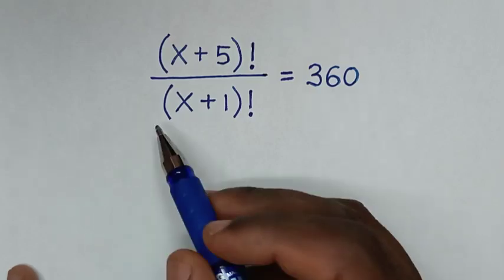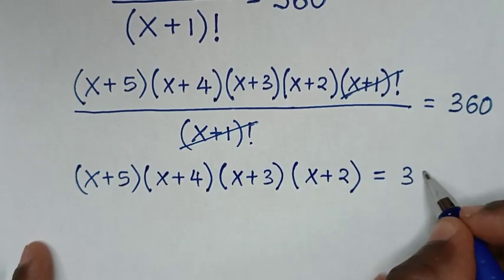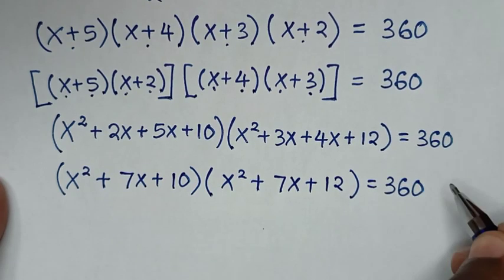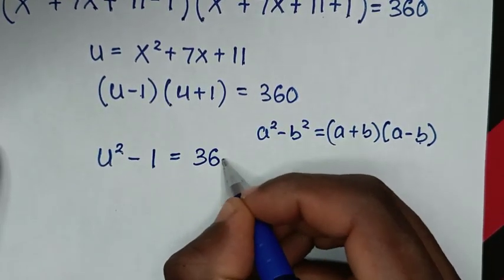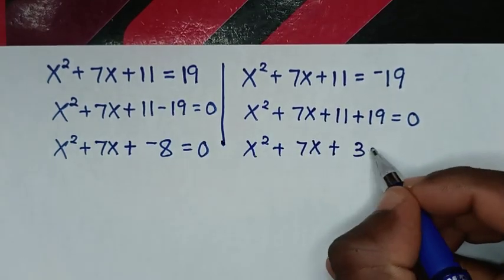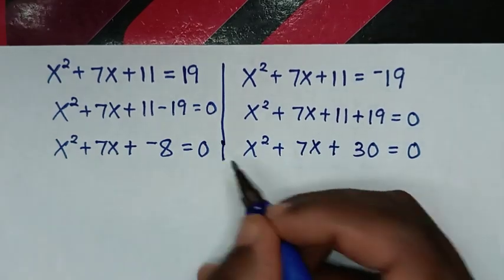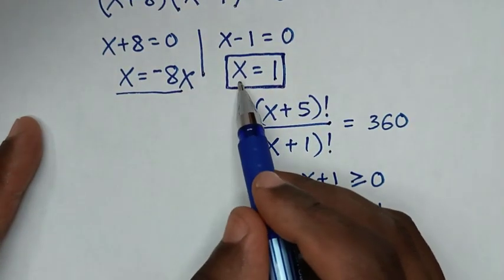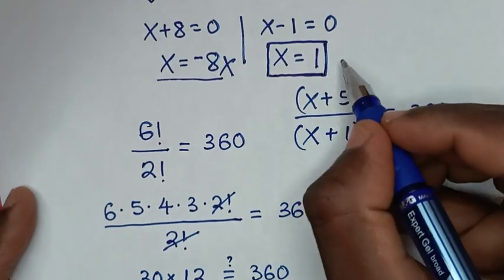A Nice Math Problem.